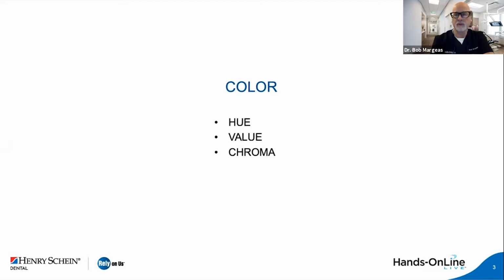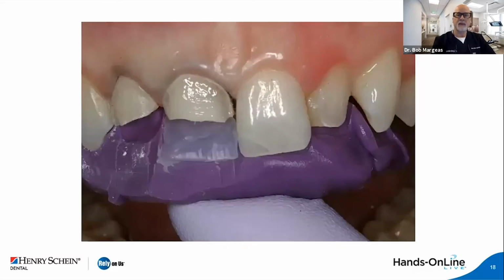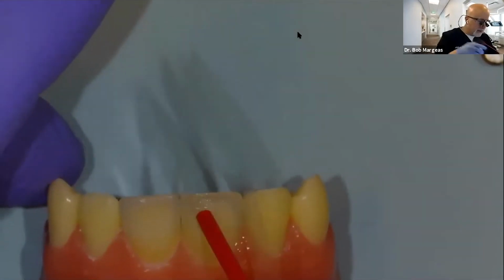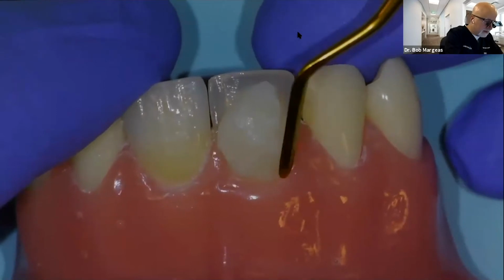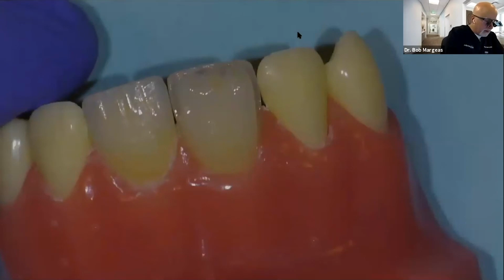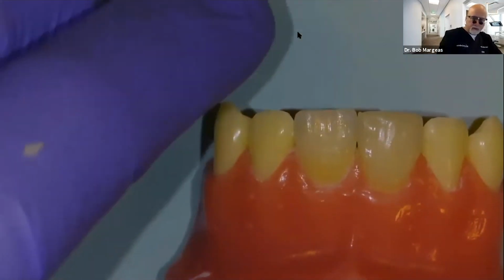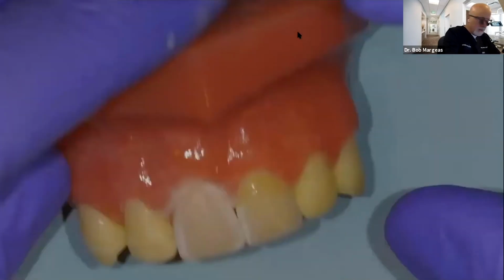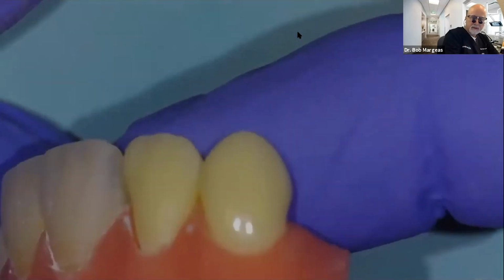Direct Composite Veneers: Esthetics, Techniques & Protocols That Rival Porcelain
The placement of a direct composite veneer allows the clinician to control the tooth chroma and provides an affordable alternative to porcelain.  Dr. Bob Margeas will review clinical cases and then perform a live step-by-step demonstration showing critical placement, contouring, and layering techniques. He will conclude with an easy polishing protocol to rival porcelain.

Learning Objectives:
• Describe how to properly place thin composite layers
• Discuss the use of tints to create translucency and other enamel effects
• Explain how to create natural surface texture
• Review a simple polishing technique that can rival porcelain